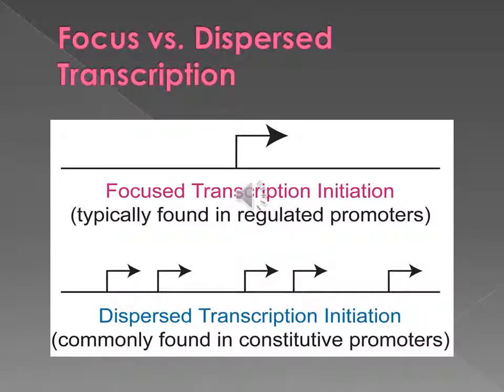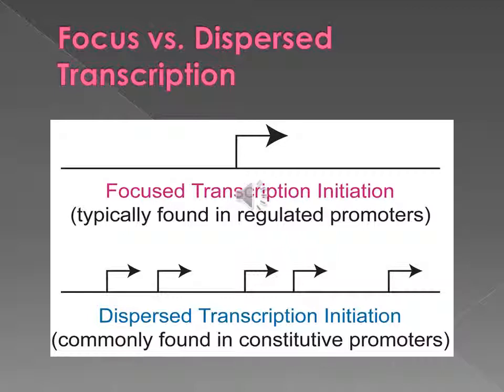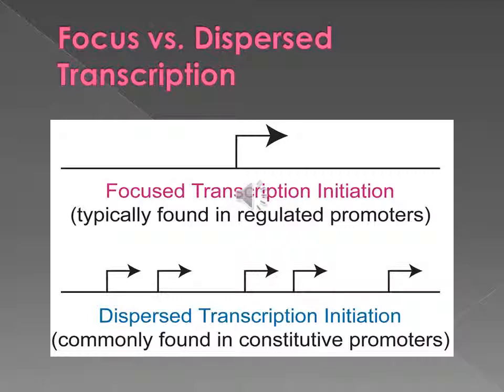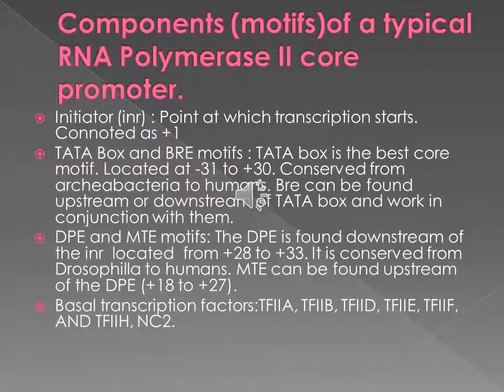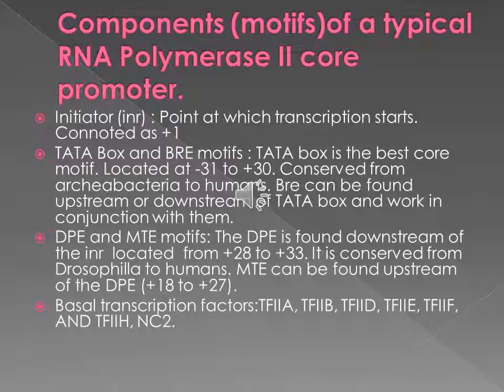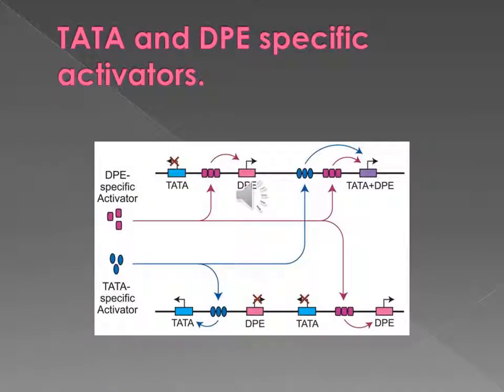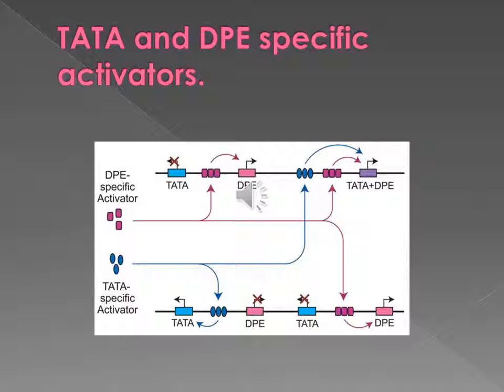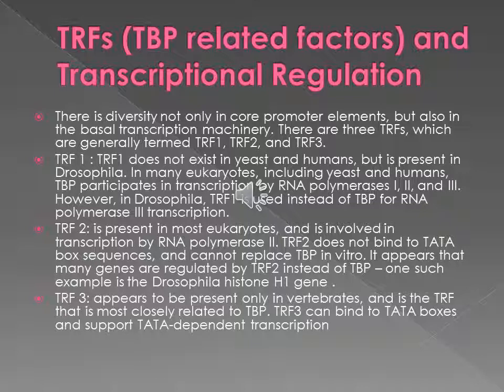Molecular Biology Presentation3 pptx Autosaved